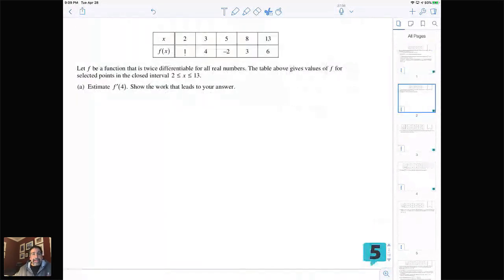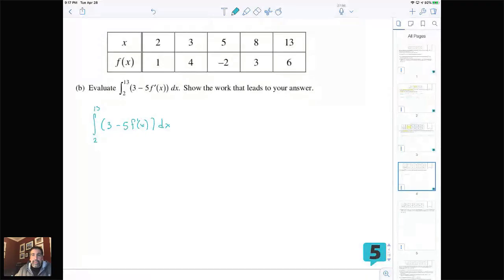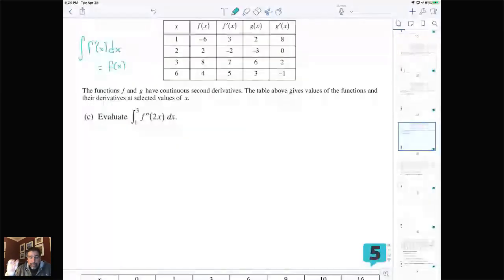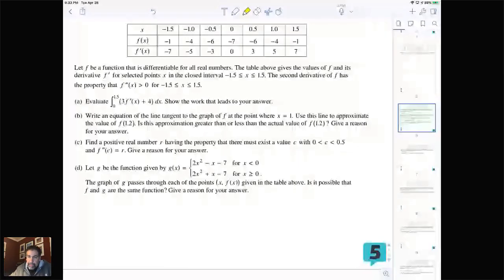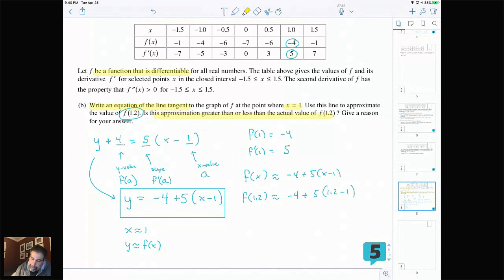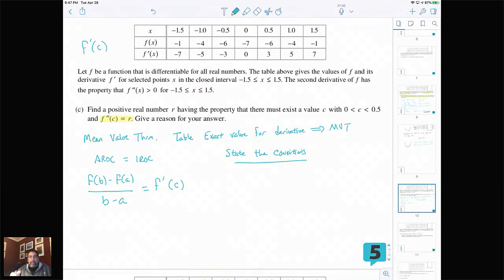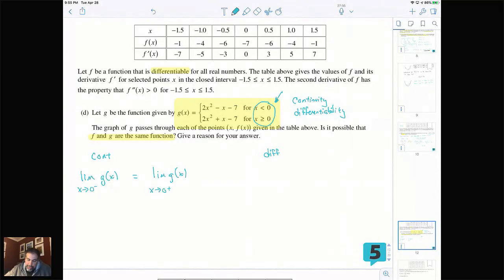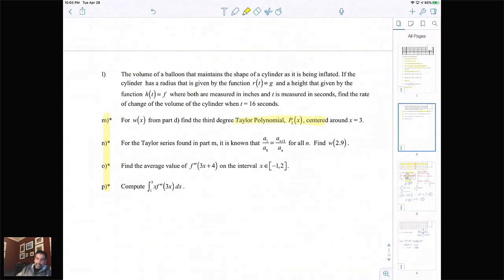AP Calculus CRAM – Tabular FRQs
Learn how to solve tabular FRQs for AP Calculus with this focused review session. We'll walk through estimating derivatives and integrals from tables, apply key theorems like MVT and FTC, and practice u-substitution, linear approximation, and function analysis techniques that appear frequently on the AP exam.

This session covers the problem-solving strategies you need for tabular questions, including Riemann sums, continuity and differentiability tests, and proper notation for exam success.

⏱️ TIMESTAMPS:
0:00 Introduction to Cram Session
0:36 Upcoming Sessions Overview
1:10 Tabular FRQs Explained
2:12 Estimating Derivatives
3:14 Twice Differentiable Functions
4:17 Key Calculus Theorems
5:20 Two-Point Slope Calculation
6:56 Estimating Integrals
7:29 Left Riemann Sum
9:03 Heights and Bases
10:35 Integral Properties
11:37 Splitting Integrals
13:10 Fundamental Theorem Application
15:45 Notational Integrals
16:17 U-Substitution Example
18:19 Integral with 2x Twist
19:52 Setting Up Substitution
21:58 Changing Bounds
24:02 Antiderivative Evaluation
26:05 Tangent Line Equation
27:38 Linear Approximation
29:14 Point-Slope Form
31:18 Approximating Values
32:53 Concavity and Estimates
35:32 Underestimate Explanation
37:02 Mean Value Theorem
39:53 MVT Conditions
41:26 Second Derivative Application
44:04 Piecewise Function Analysis
45:09 Continuity Check
47:45 Differentiability Test
50:21 Derivative Limits
52:30 Resource Worksheet Overview
53:34 Worksheet Parts A-D
55:38 BC Calculus Topics
57:09 Exam Time Expectations
58:46 Notation Advice
1:00:20 Upcoming Sessions
1:00:51 Closing Remarks

📝 WHAT YOU'LL LEARN:
• How to estimate derivatives and integrals from data tables
• Applying the Mean Value Theorem and Fundamental Theorem of Calculus
• U-substitution with changing bounds
• Linear approximation and tangent line equations
• Analyzing continuity and differentiability of piecewise functions
• Proper notation and time management for AP exam FRQs